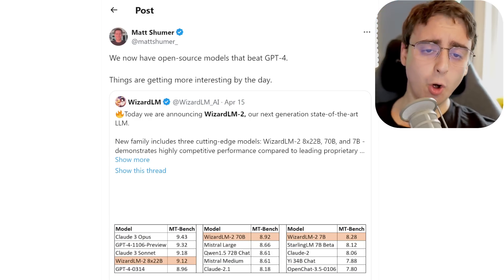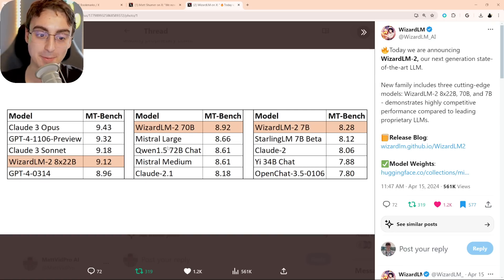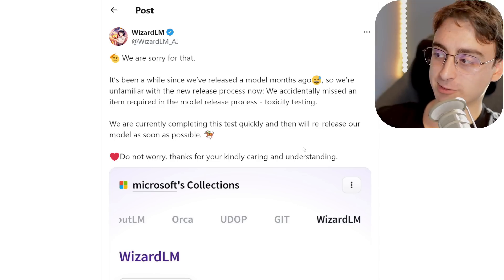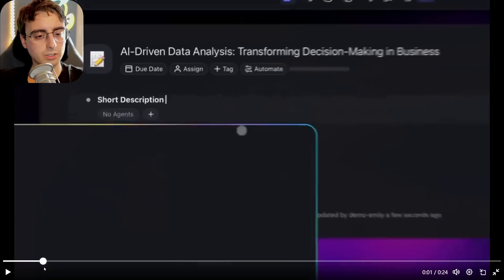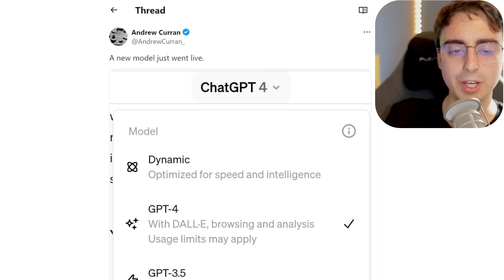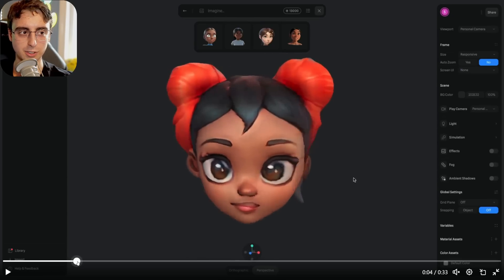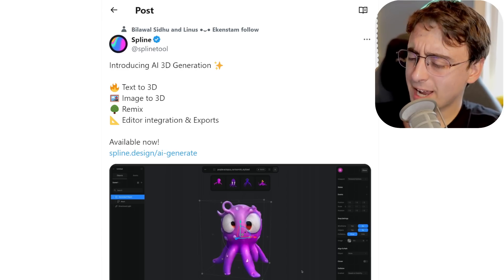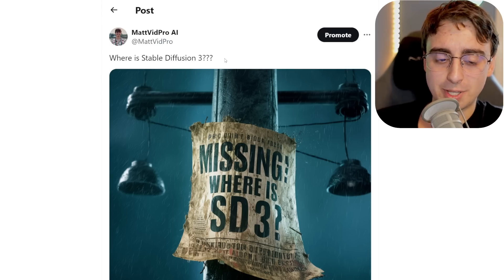Microsoft’s Punch in the Face to Open AI (Open Source & Beats GPT-4)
WizardLM 2 is a groundbreaking family of large language models developed by Microsoft that push the boundaries of artificial intelligence.